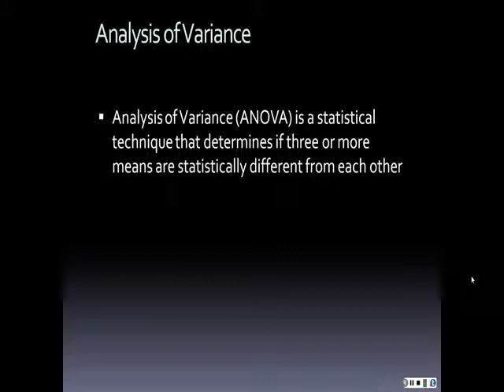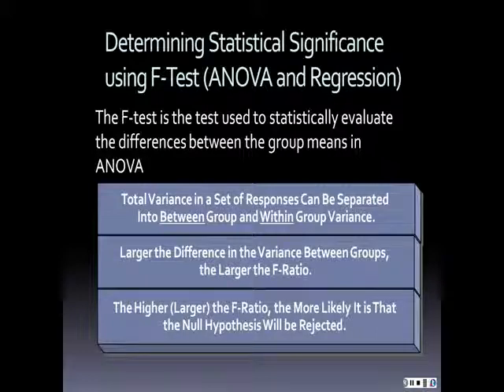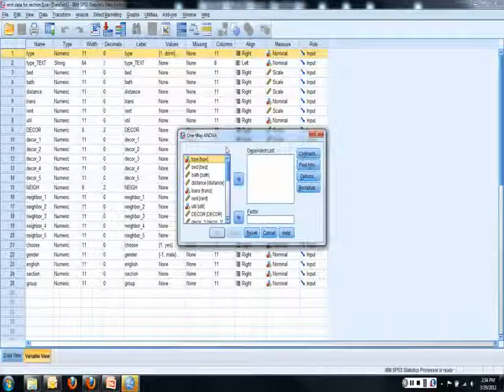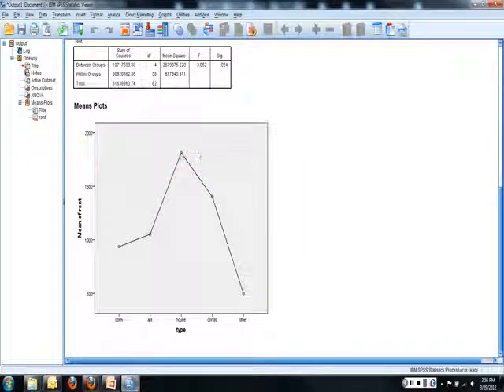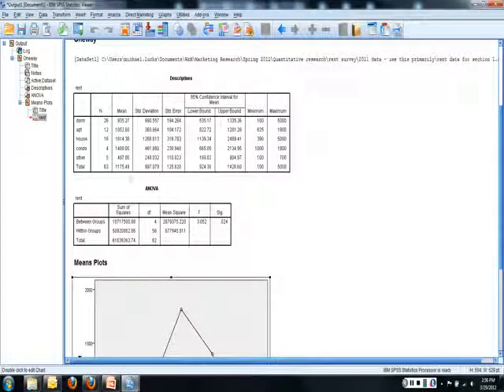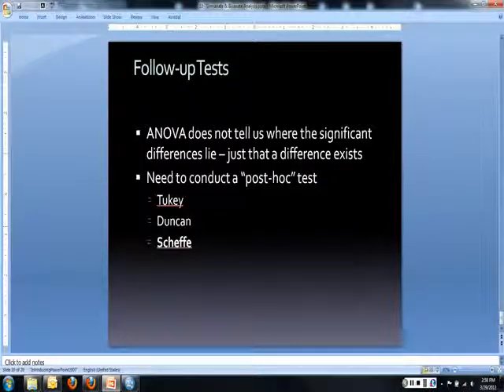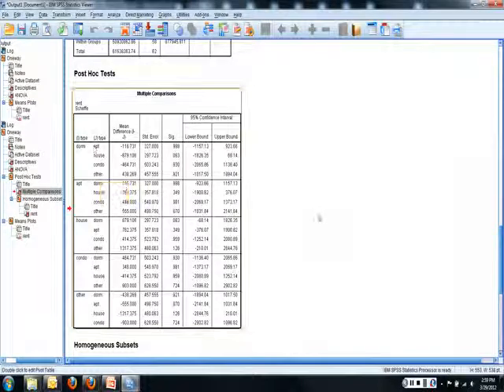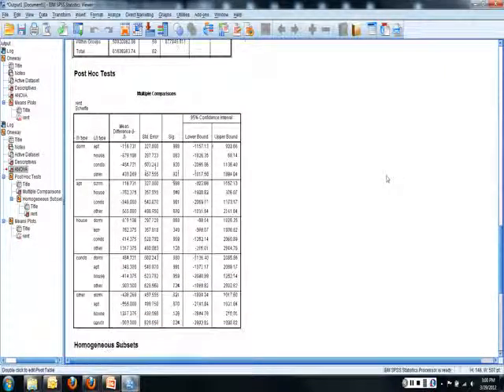11. SPSS - one-way ANOVA